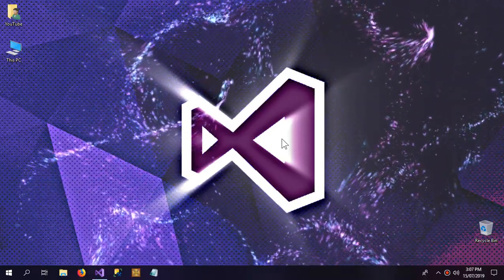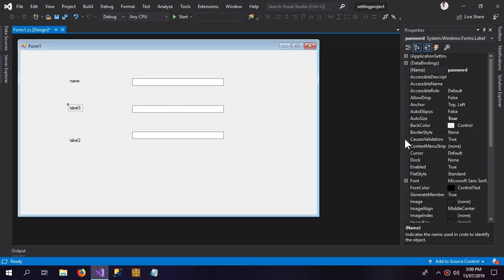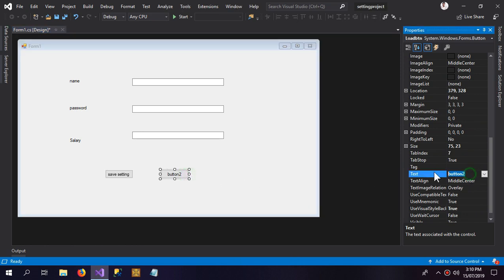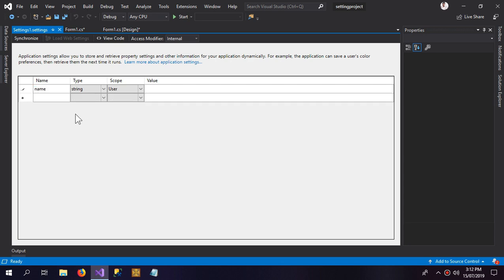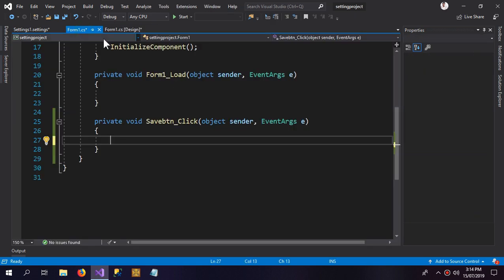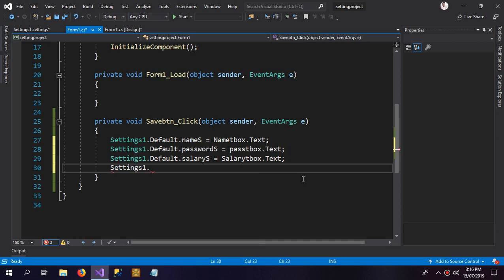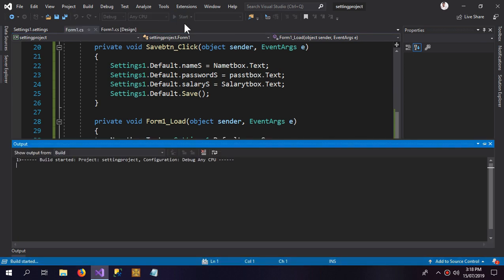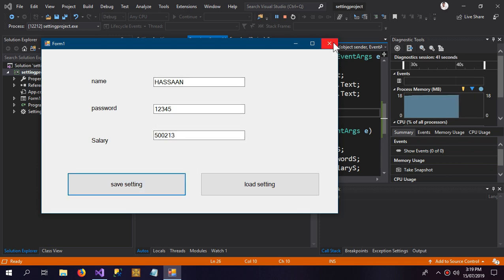How to SAVE SETTINGS in Visual Studio C#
c# create load save setting windows form wpf
how can we load and save setting in a c# application
how to save & load setting in a visual studio app

All Type of Projects Supported:
-Windows Forms (WinForms).
-Console Application.
-Windows Presentation Foundation (WPF).